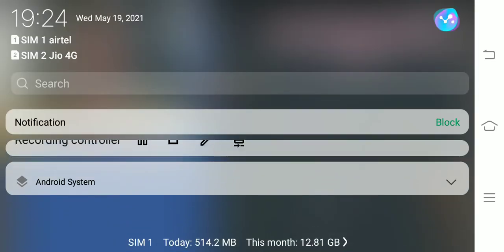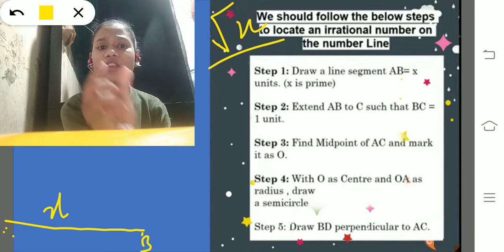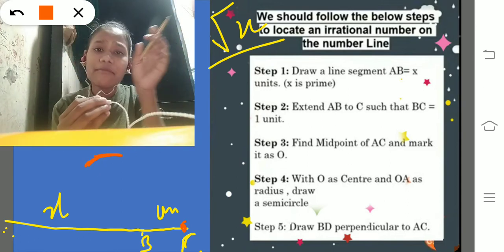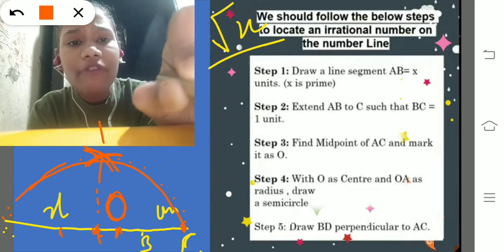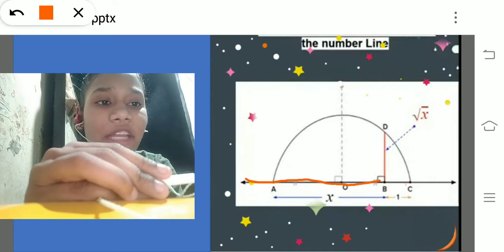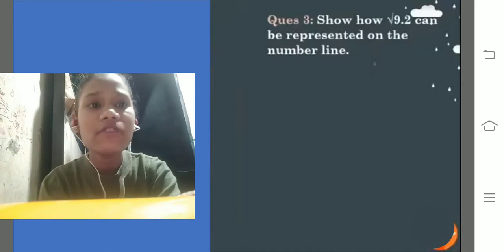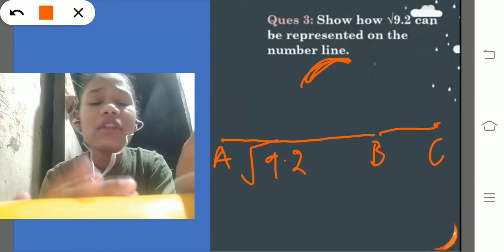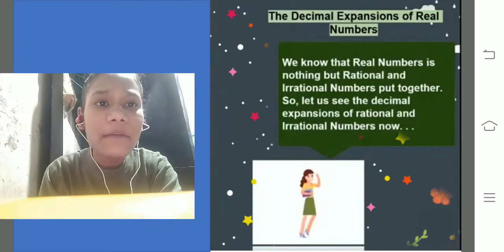CH 1 MATH NCERT CLASS 9TH || NUMBER SYSTEM || A SHORT REVISION || PART 2 ^_^^_^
BY JAHNAVI FROM KENDRIYA VIDYALAYA NO. 2 FARIDABAD HARYANA.